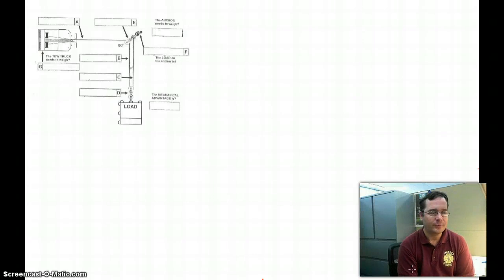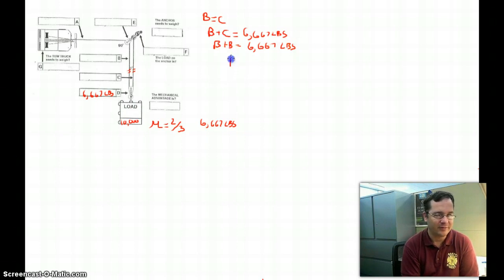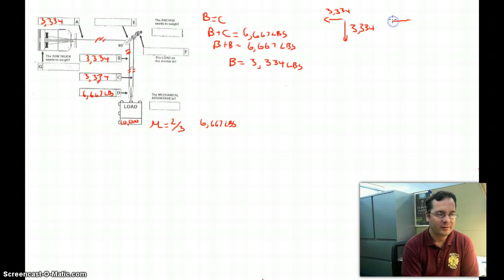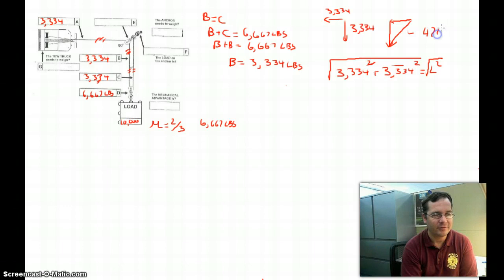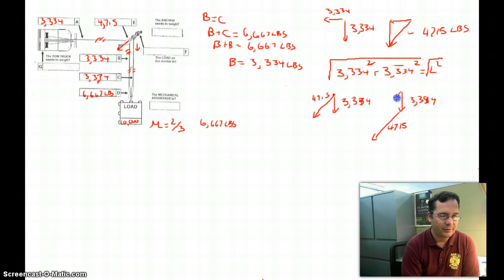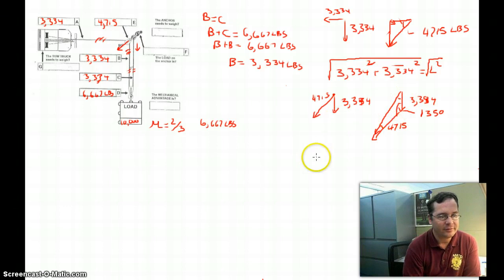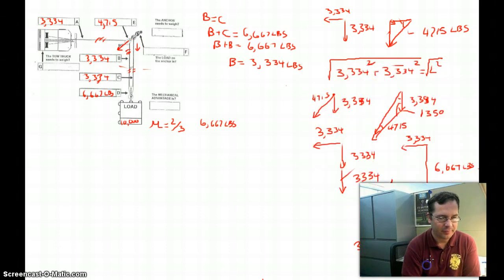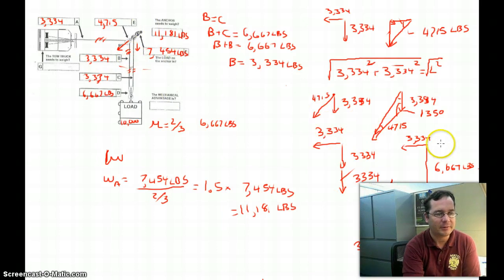Wreckmaster Vector Problem 2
MC BC Week 2 Vector Problem 2